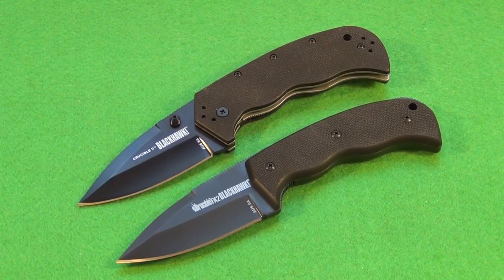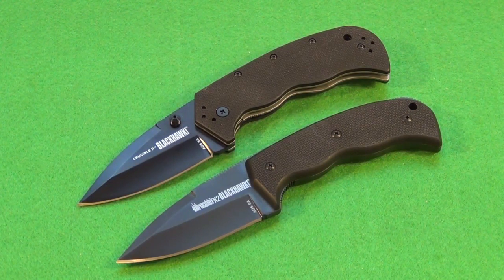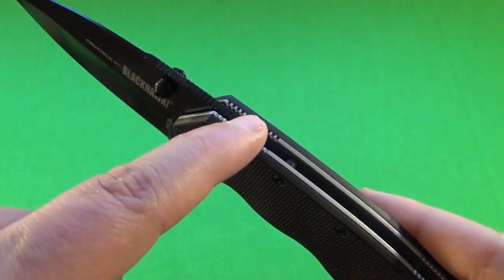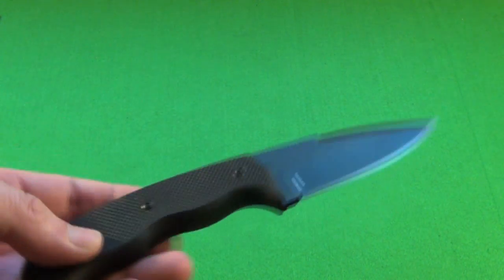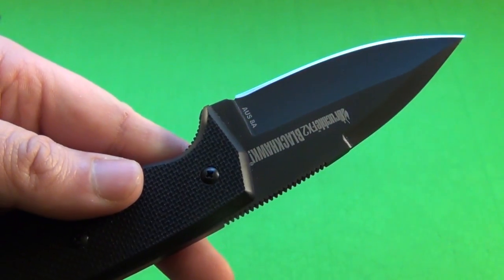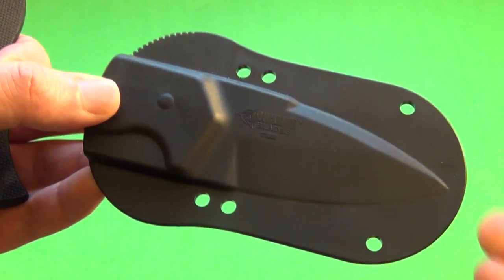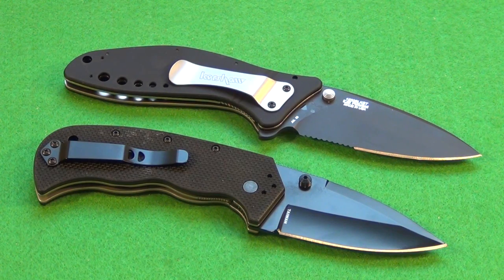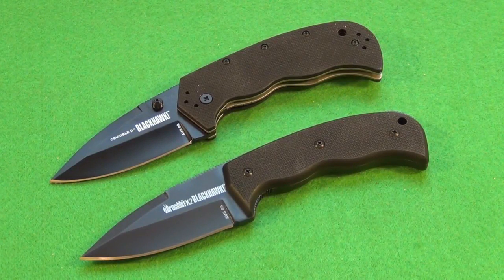Crucible II Folder and Crucible FX II Fixed Blade, Blackhawk Knives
In 720HD

Crucible II Folder

Edge Length: 3.25 inches
Tip Design: Modified drop point
Steel: AUS-8
Lock:  Linerlock
Handle Scales: G-10
Price: $55

Crucible FX II Fixed Blade

Steel: AUS-8
Handle Scales: G-10
Sheath: Injection-molded Nylon
Price: $80

Notes:  Designed by Kelly McCann. Both have Black PVD blade coating.

These knives have a unique extra-wide blade shape that is designed to cause max damage for such a short blade length. By having one folder and one fixed blade with virtually identical ergonomics, training is more efficient. The AUS-8/G-10/Teflon Coating/Made in Taiwan configuration makes these knives very similar in overall construction and quality to some of Cold Steel's blades, basically they are on par with the Recon 1 Folder.